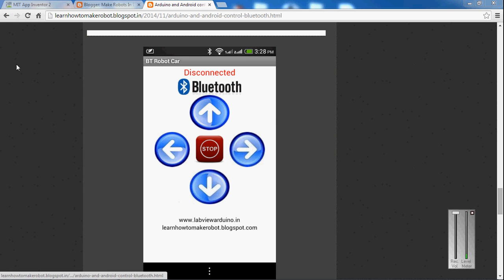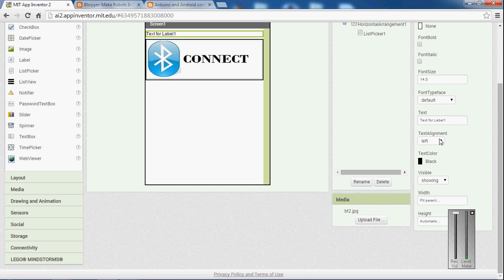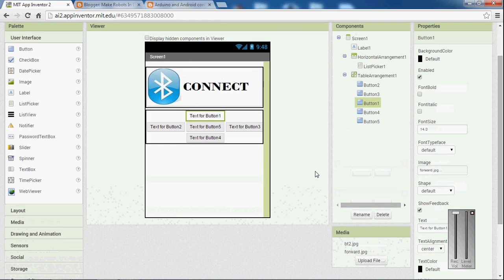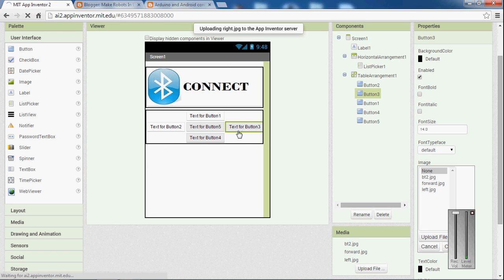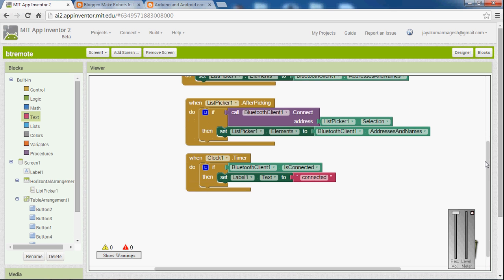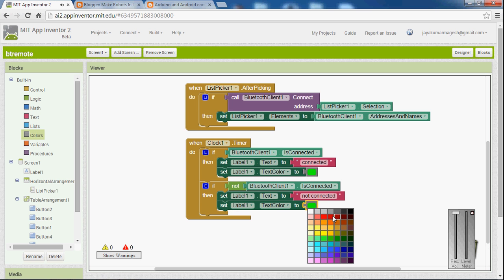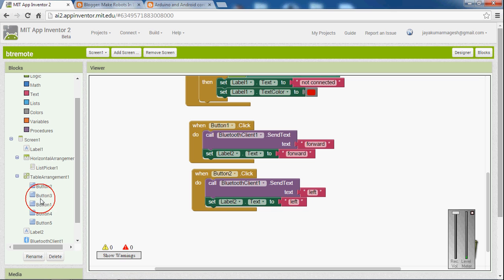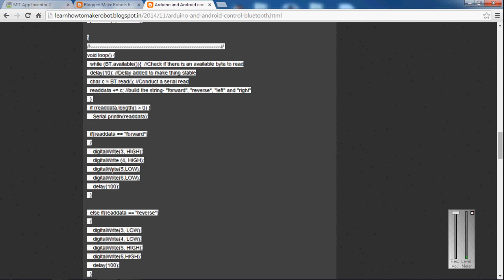How to make an android app to control a robot using MIT app inventor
step by step explanation about making an android app to control a arduino based robot. check out the blog for circuit diagram and program for the android and arduino robot